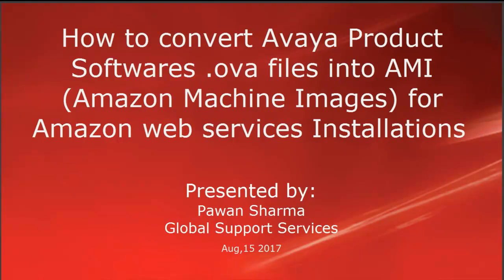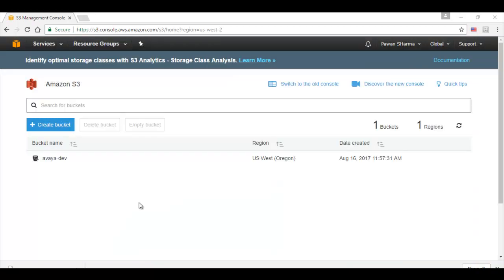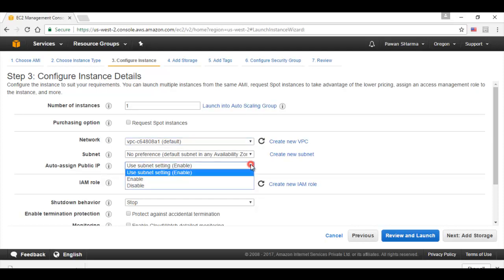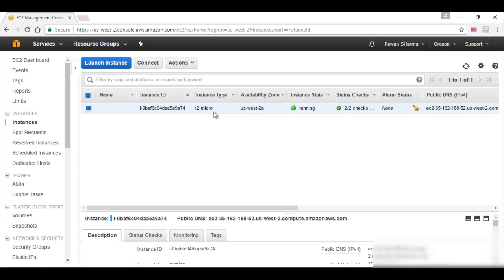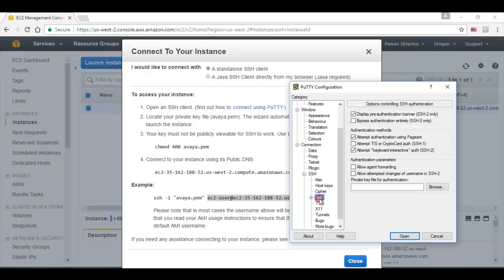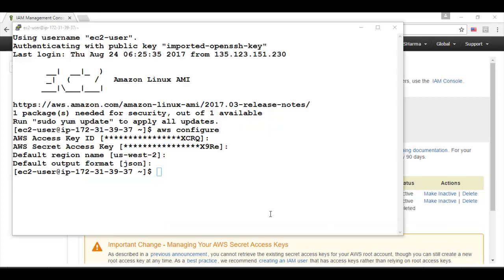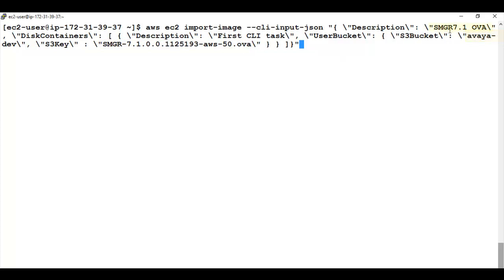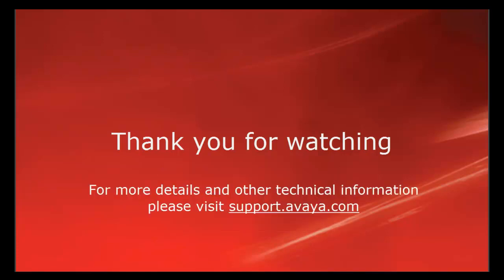How to convert Avaya Product .Ovas into AMIs to install same on Amazon web services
This video explains about converting Avaya Product .Ovas into AMIs to install same on Amazon web services.
Produced by Pawan Sharma